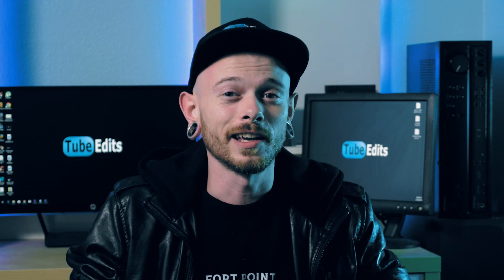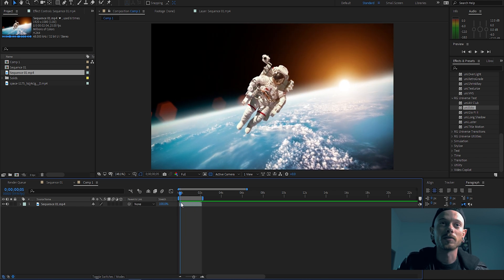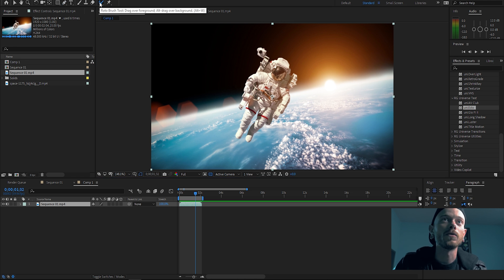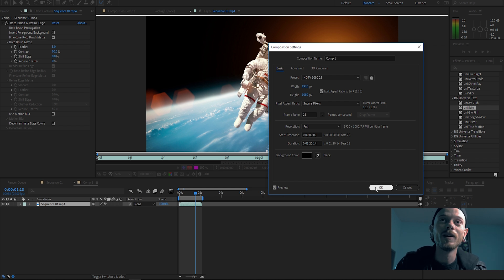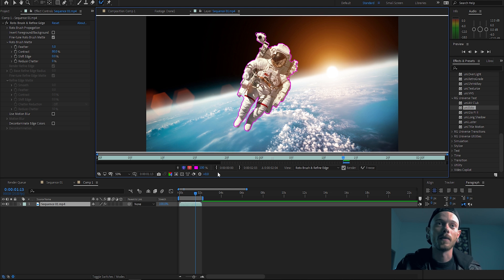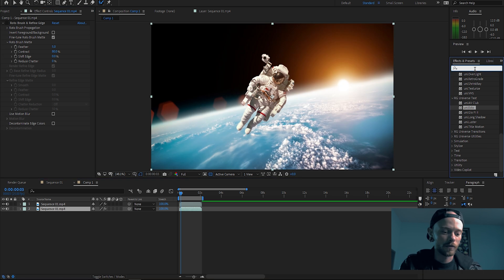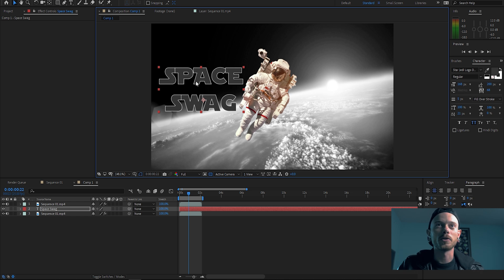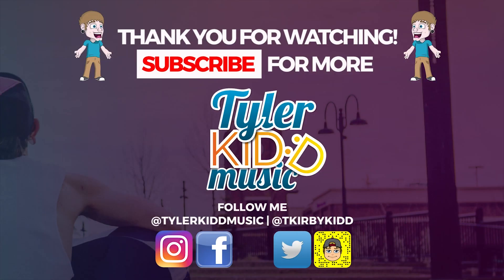Rotoscoping is SICK! | After Effects 2019 Tutorial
If you really want to make your video stand out then you need to learn to rotoscope! This simple trick actually impressed one of my college professors.

Typically rotoscoping is done using the pen tool frame by frame. This look achieves something similar to masking out objects in photoshop. However, with the new rotobrush tool in Adobe After Effects, this process for video is now a lot easier to do.

"TYLER KIDD"

My Camera Kit! Great Deal for sure! - Canon T7i, 18-50mm Kit Lens, cheap tripod, SD cards, etc.

Just the Camera - Canon T7i

Cheap Green Screen!

Cheap Lights!

-AUDIO-

Scarlett 2i2 Interface

Cheap Large Diaphragm Condenser Microphone

DAW (Digital Audio Workstation) Recording Software... Ableton Live 9 Suite

FANMAIL!